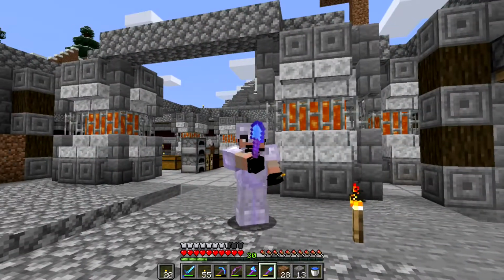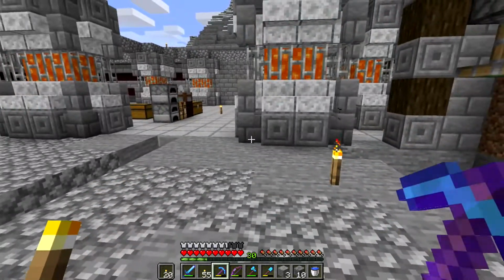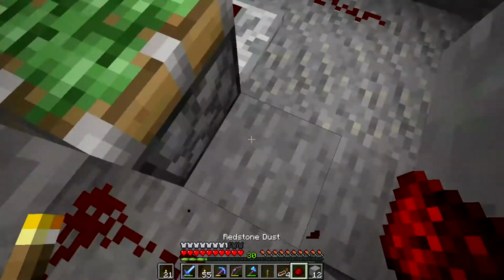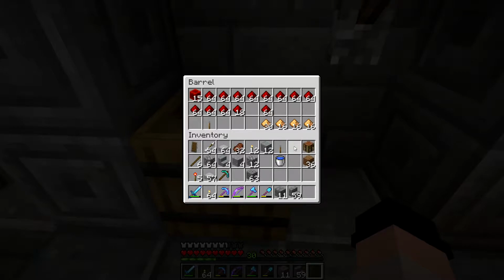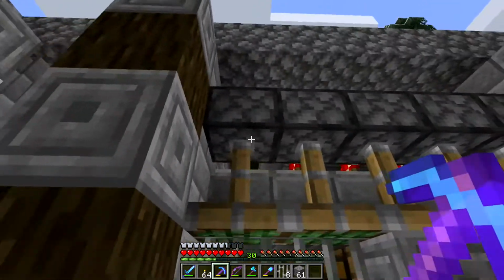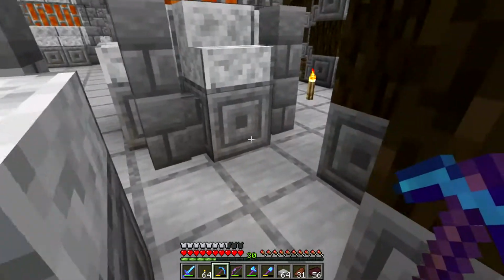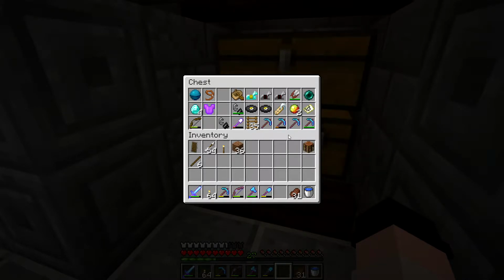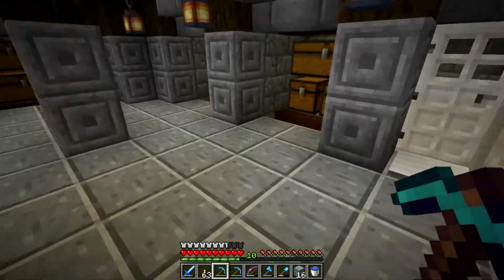Minecraft 1.14.2 EP20 "Upstairs Storage Ideas"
Today we start to put together the storage area upstairs. Work out the piston and chest placement and then try out a few designs. Some enchanting and diamond silk touching too.